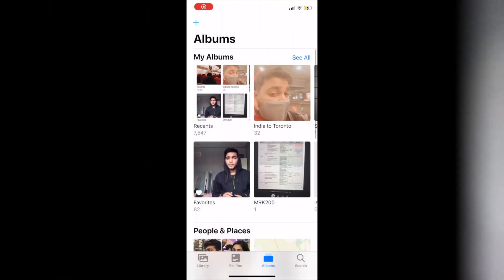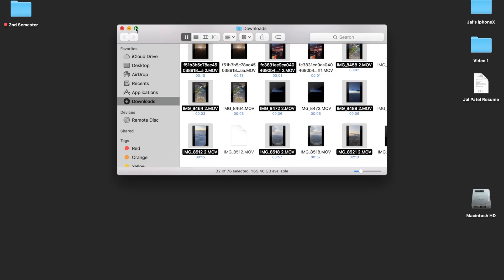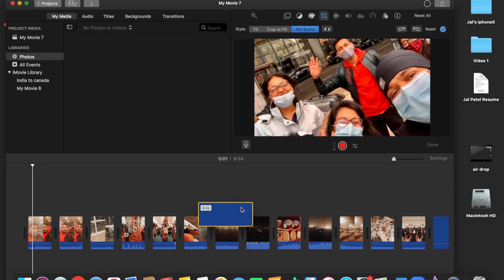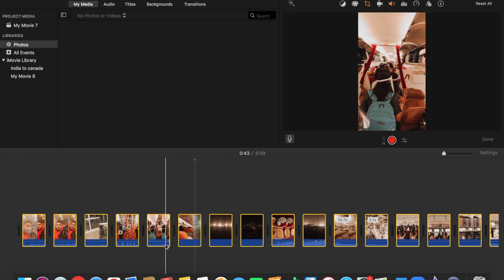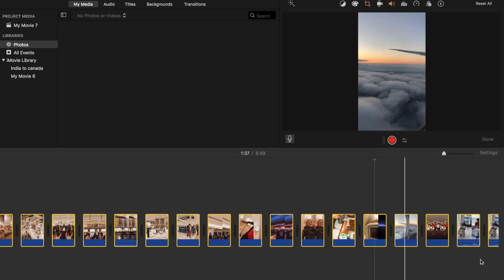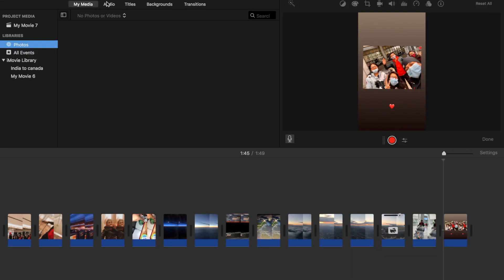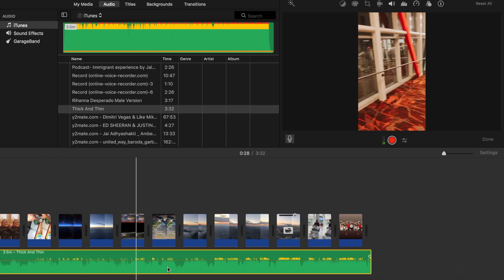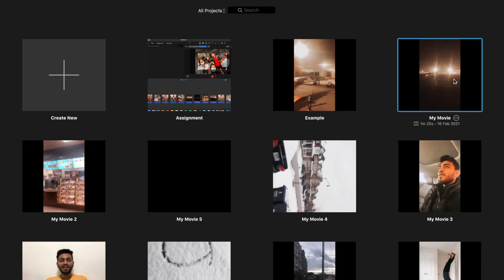How I Edit My Videos 🎥